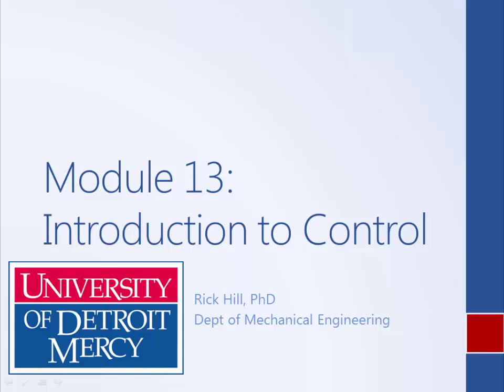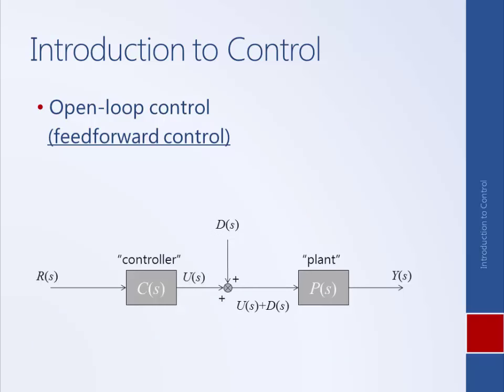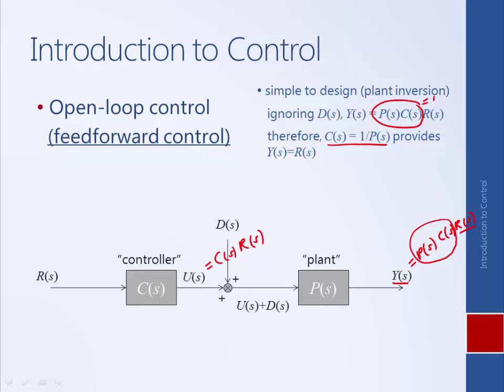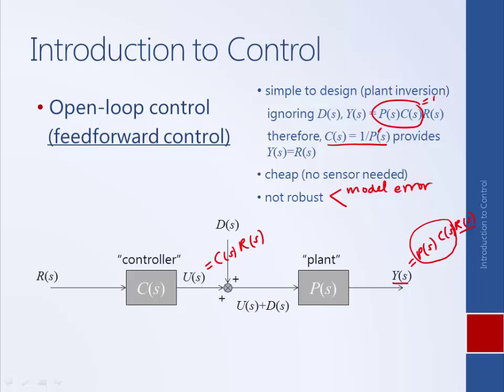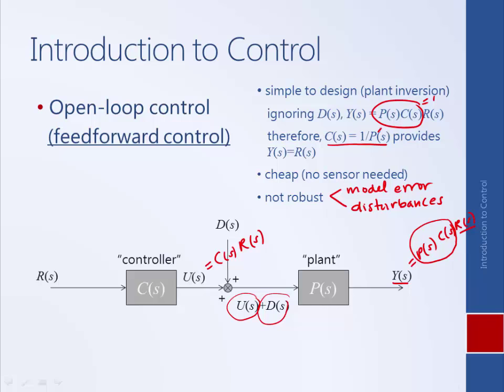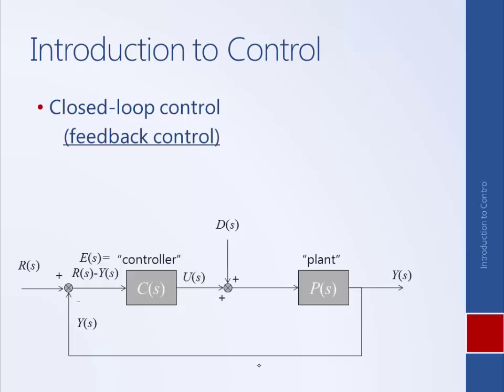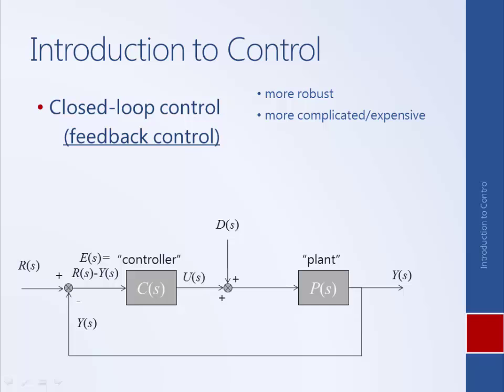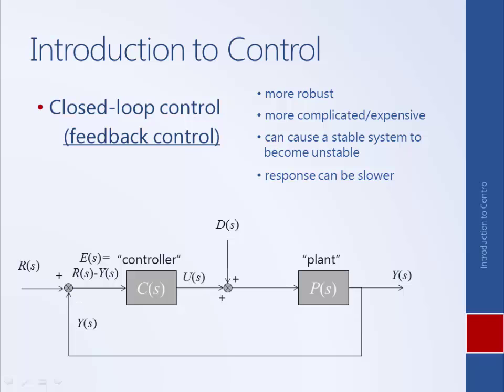System Dynamics and Control: Module 13a - Introduction to Control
Introduction to the idea of control. Discussion of the differences between open-loop and closed-loop control.